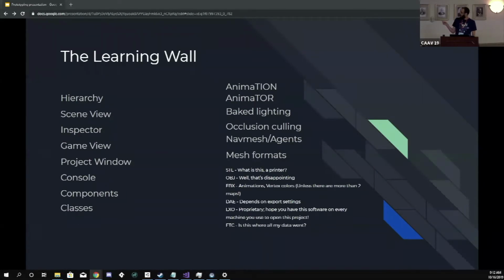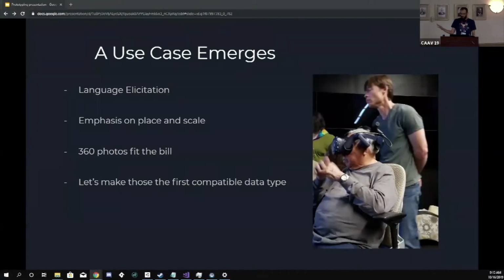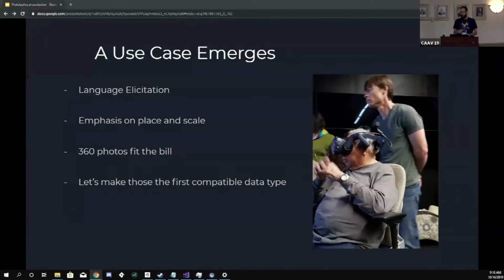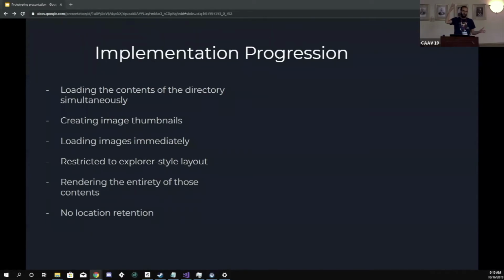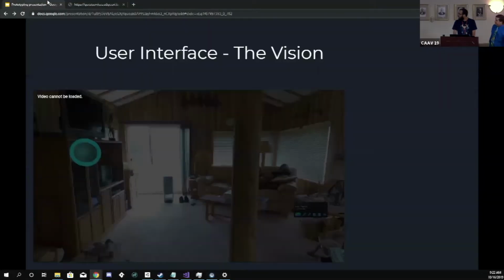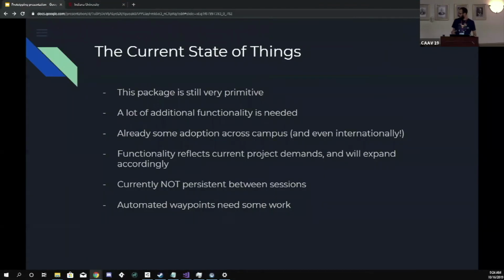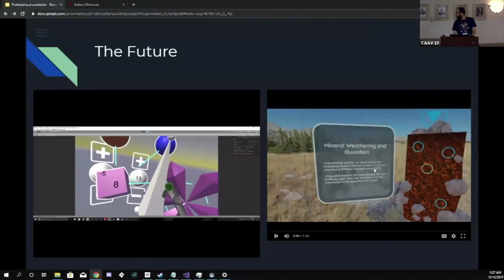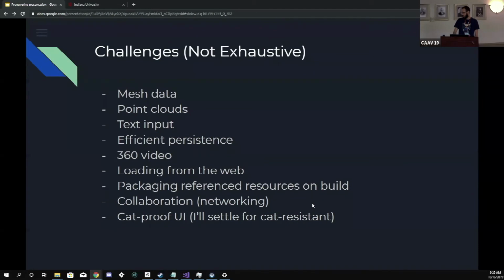A Simpler Solution - VR Development Tools - Kyle Summerfield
Presentation from The Campus Alliance for Advanced Visualization 2019 (CAAV19) held at Indiana University (IU) in Bloomington, Indiana.

Abstract: This demonstration will highlight and gather feedback for the developer tools Kyle Summerfield has created to facilitate a more intuitive and less cumbersome creation process in Virtual Reality. These tools target the Unity game engine, and intend to provide a streamlined interface for both seasoned and novice developers. With this toolset, users can navigate their local storage, as well as online repositories for data rather than importing assets in advance, with all import considerations handled in real time by the scripts themselves. The project focuses primarily on images, but will expand as necessary to include relevant data types.

Kyle Summerfield is the Unity developer at the Shell 3D Visualization Center at the University of Wyoming. He works with professors, faculty, and the private sector to deliver custom software to a variety of platforms to suit their needs. These range from educational and scientific programs to architecture and product visualizations. The student internship program is another passion of Summerfield’s, where he teaches students the entire digital asset creation pipeline, that includes modeling, texturing, animation, and scripting in a variety of languages. Summerfield has been with the center nearly since its inception, first as an intern and now as a full-time employee.

CAAV19 was held at Indiana University by the Research Technologies (RT) division of University Information Technology Services (UITS).  RT is a center in the Pervasive Technology Institute (PTI).